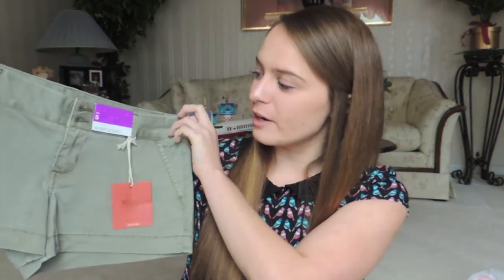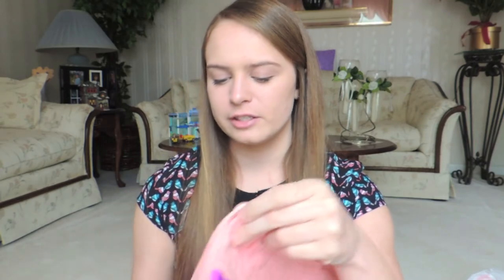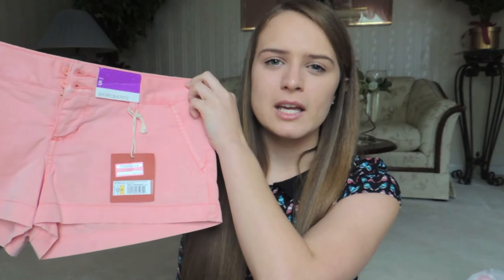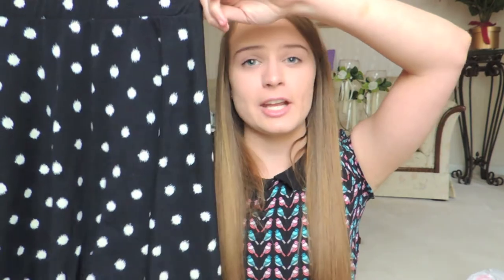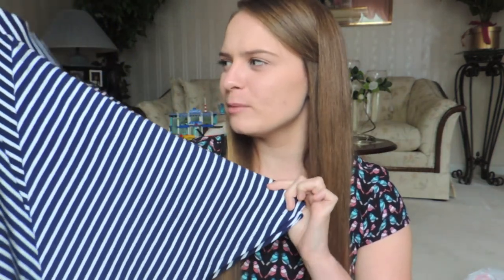Spring and Summer Haul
I did some shopping in honor of the nice spring weather we've been having lately! I hope it gives you some style inspiration :) Here are the links to everything I mentioned...

Ulta:

Oil of Morocco Conditioner

Oil of Morocco Argan Oil Treatment:

Target:

Black pumps:

Circle Skirts:

Chino Shorts:

Hawaiian Tropic After Sun Lotion: